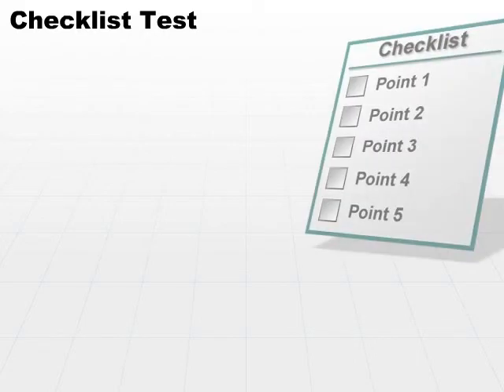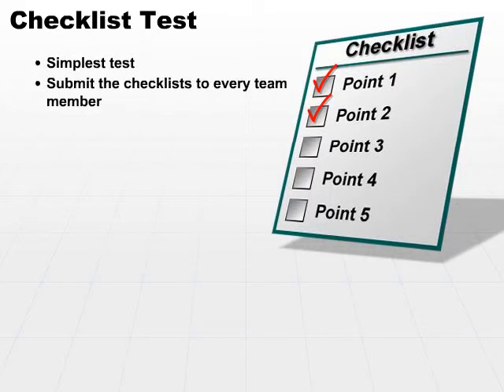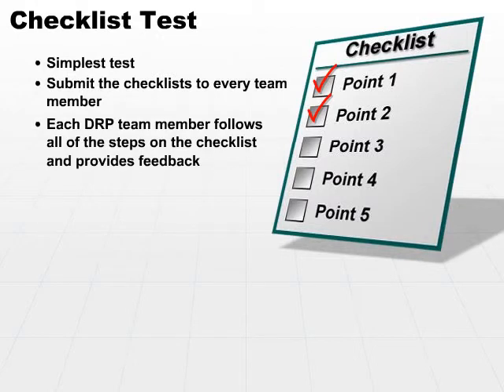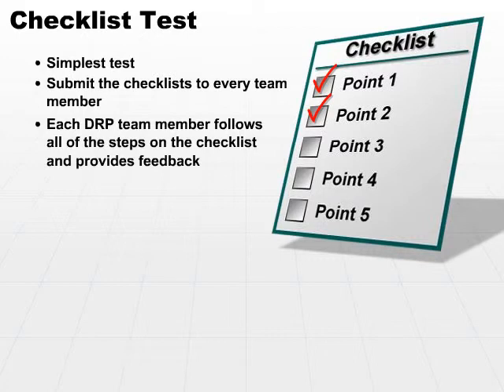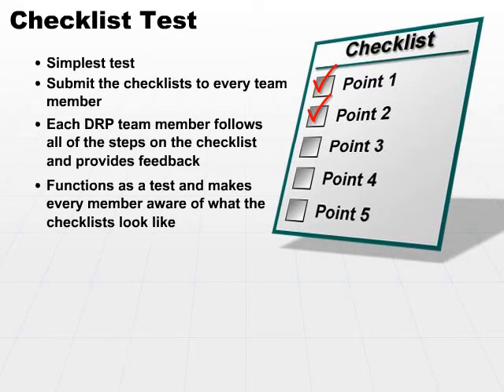05 Checklist Test